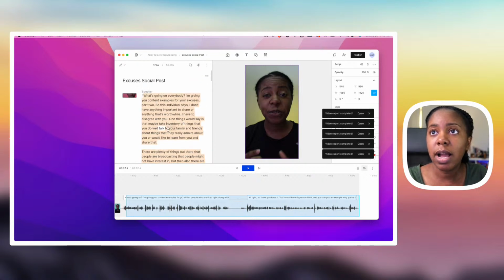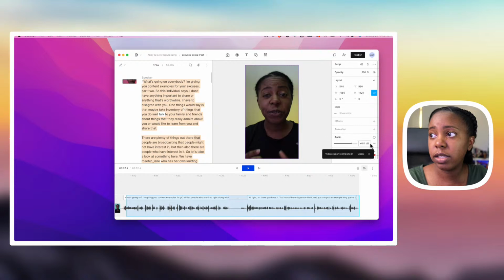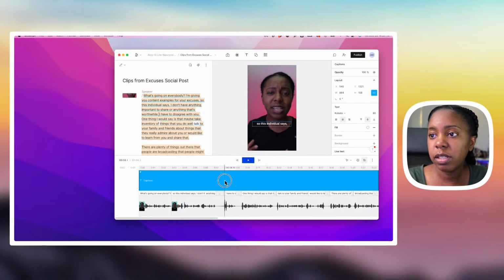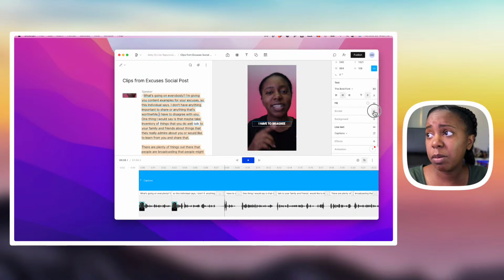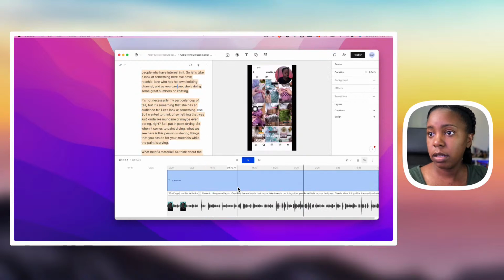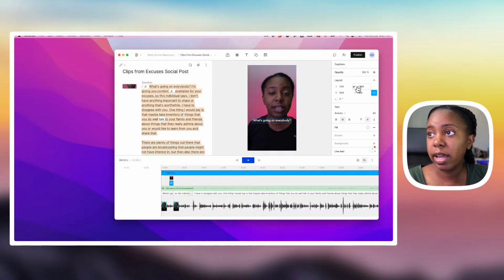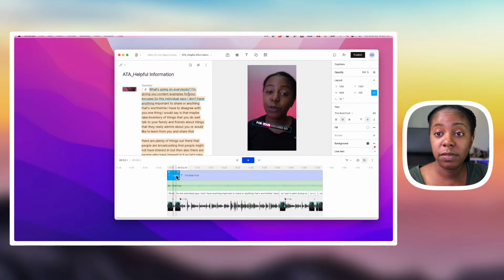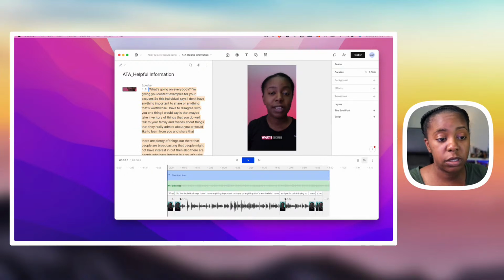How to Edit Short-from Video in Descript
Descript has changed my editing workflow forever!

Check out a quick example of how I use this software on a daily bases

Learn how to create different video captions like a pro with your mobile phone, websites, and software with my Video Captions Master Course